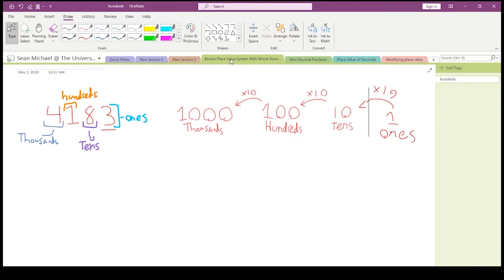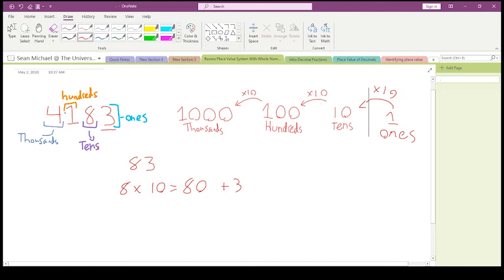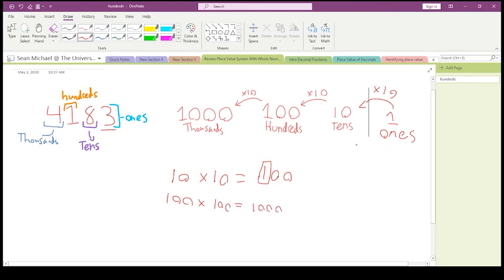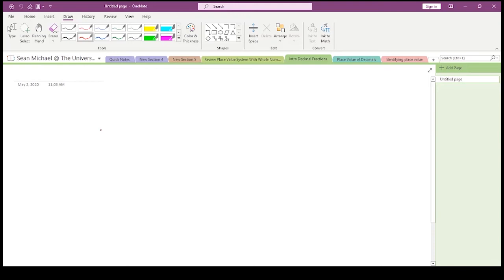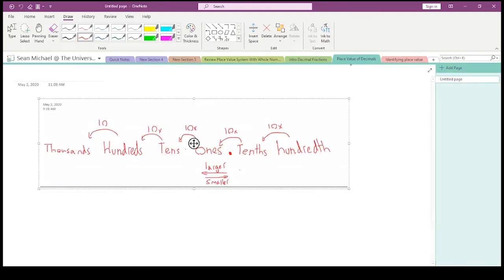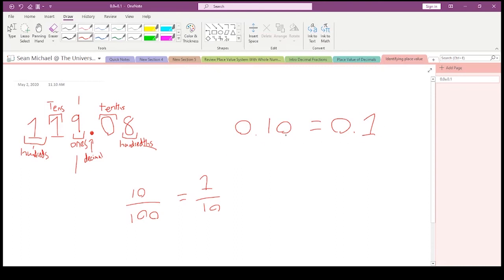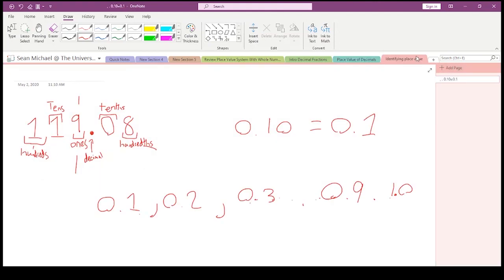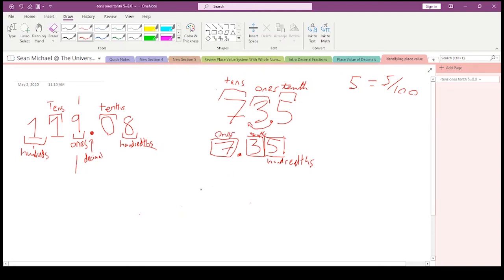Grade 5: Math PS5-50